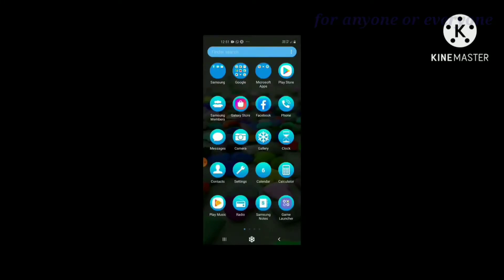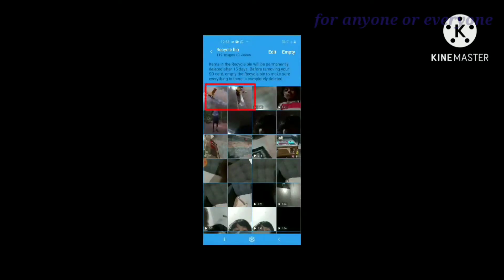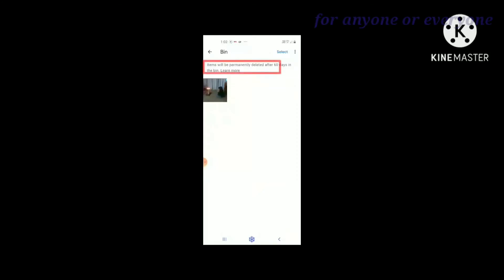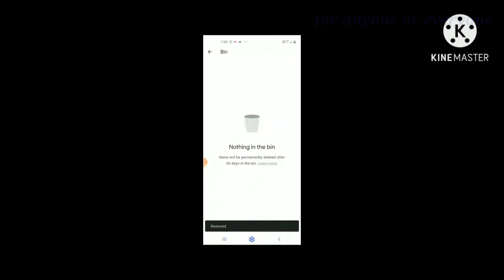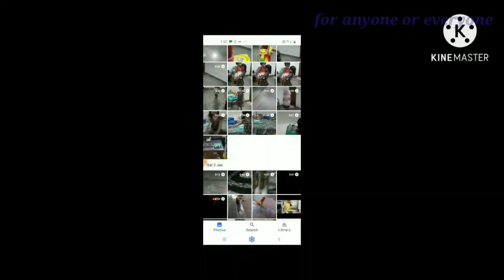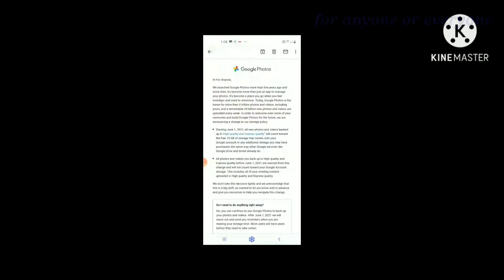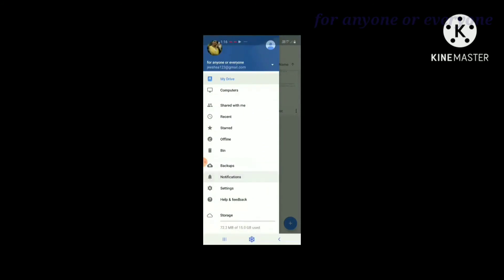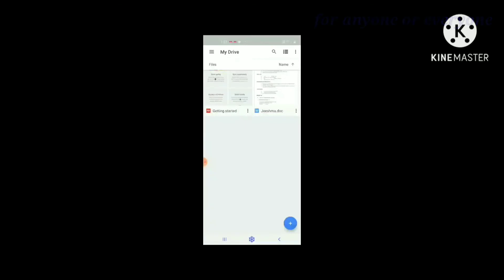Recover deleted photos/videos and documents |ഡിലീറ്റ് ആയ ഫോട്ടോ,വീഡിയോ,ഡോക്യുമെന്റ് തിരിച്ചെടുക്കാം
Methods for recovering deleted photos, videos and other type files/documents  from android 9/10 phone, laptop or tablets. Recover from Google photo and Google drive.

ഡിലീറ്റ് ചെയ്ത ഫോട്ടോ, വീഡിയോ, ഡോക്യുമെന്റ്  ആൻഡ്രോയ്ഡ്(9 & 10) ഫോണിൽ നിന്നും തിരിച്ചെടുക്കാനുള്ള വഴികൾ. ഗൂഗിൾ ഫോട്ടോ, ഗൂഗിൾ ഡ്രൈവ് ഉപയോഗിച്ച് എങ്ങനെ ഫയൽസ് റിക്കവർ ചെയ്യാം

Jee's glee